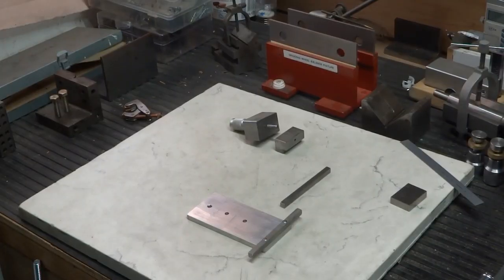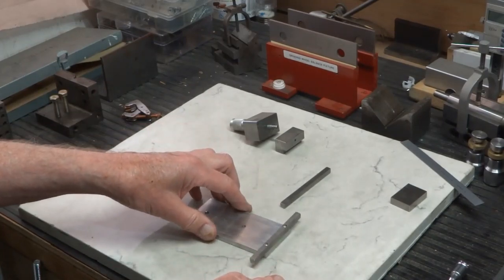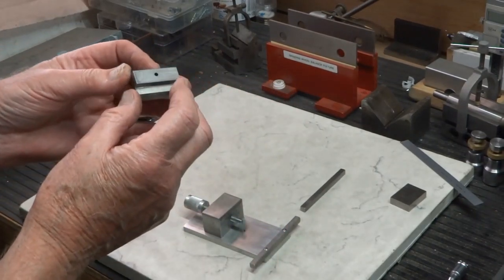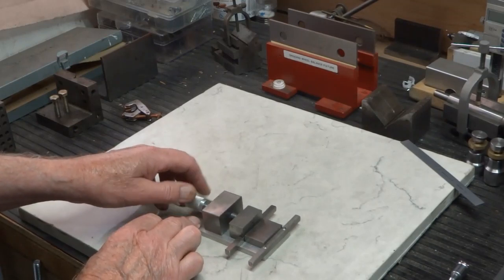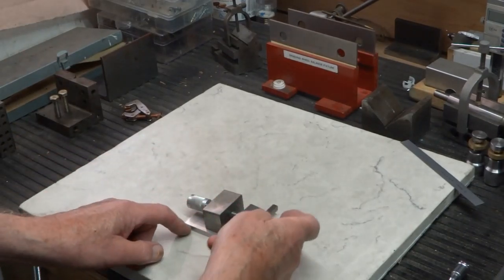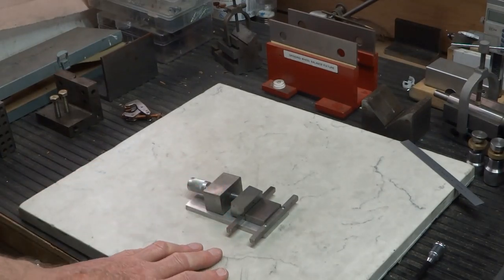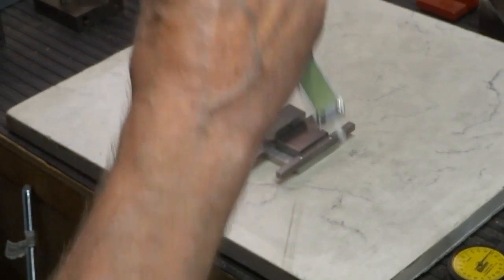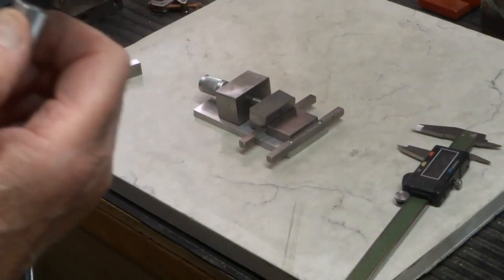Gauge Block Holder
Clamps gauge blocks and provides an internal gauge setting dimension. If you have a surface grinder  to make this it would be even more accurate.